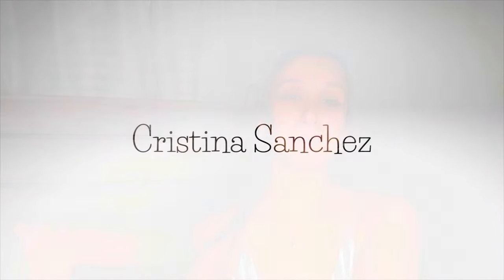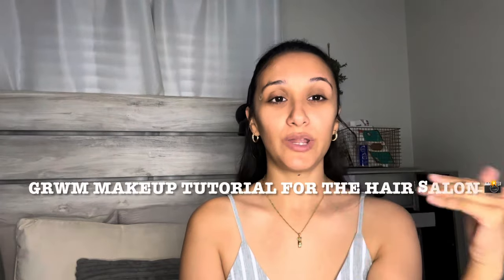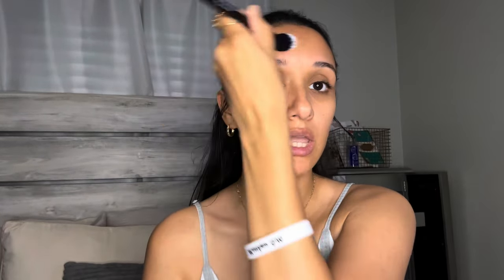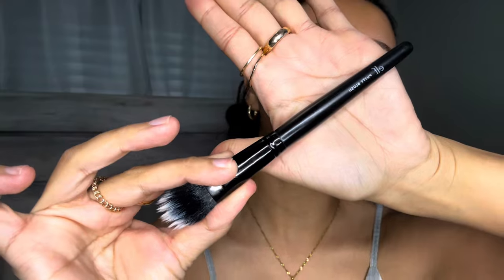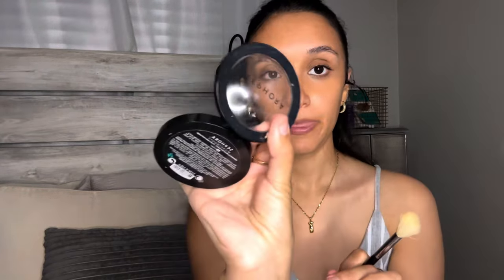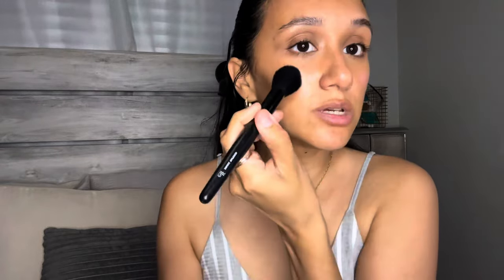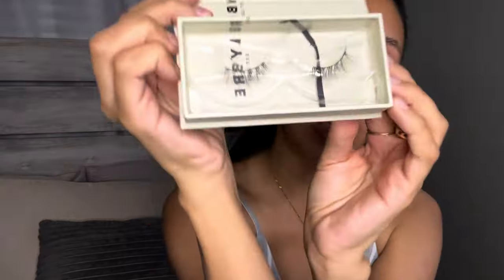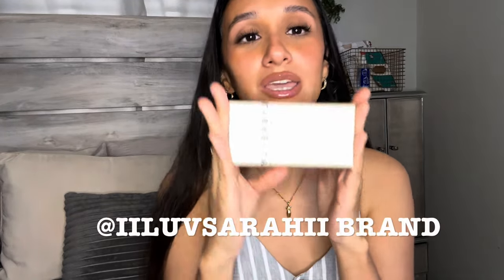grwm+makeup tutorial+for the hair salon ✨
heyy fam and welcome back. lately I been searching other creators and their makeup tutorial on how to get ready for the hair appointments. But as I was scrolling I didn’t really see a lot of “tutorial” just vlog about it. so I thought I would show you ladies how I would get ready for a hair appointment or if it your first time going. even if you don’t want to look all dolled up, this tutorial will help give you a pretty look without too much before your appointment. hope you enjoy, grab your snacks and let get into this makeup fam! God Bless Besos xoxox ❤️

products

@theinkeylist784 Check out this product at Sephora.com - The INKEY List Bio-Active Ceramide Repairing and Plumping Moisturizer + Barrier Strengthening - 1.7 oz / 50 mL

@Sephora Check out this product at Sephora.com - NARS Radiant Creamy Concealer - Biscuit

@Sephora Check out this product at Sephora.com - Too Faced Born This Way Super Coverage Multi-Use Concealer - Honey

@Sephora Check out this product at Sephora.com - SEPHORA COLLECTION Microsmooth Multi-Tasking Baked Face Powder Foundation - 40 Tan

@ultabeauty Check out what I found at Ulta Beauty!

@HaileyRhodeBieber lip peptide salted caramel

John 13:14 If I then, you Lord and Master, have washed  your feet; ye also ought to wash one another’s feet.

when you down, pray, when your anxious pray, when your impatient pray and watch God take away your problems 🩷